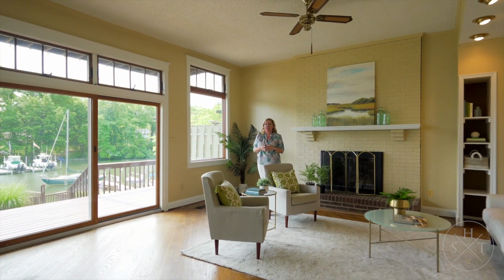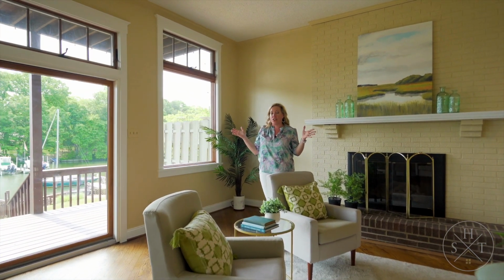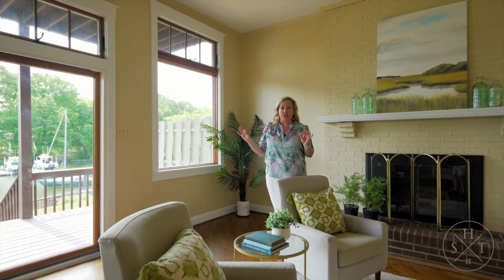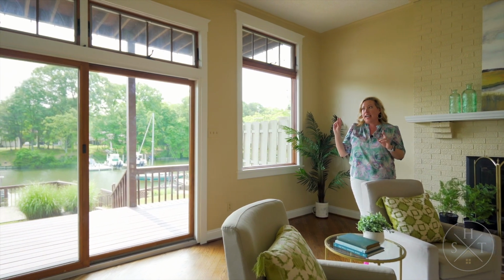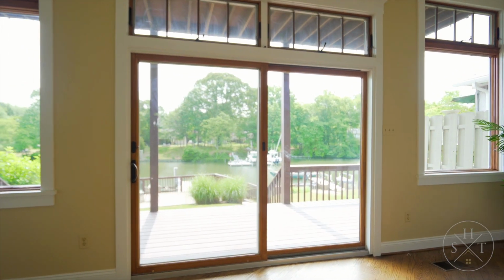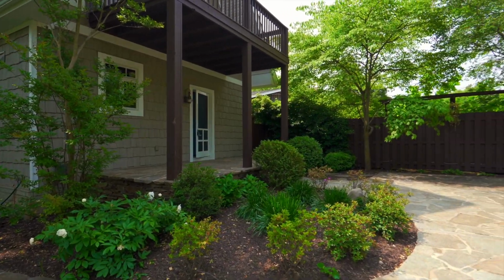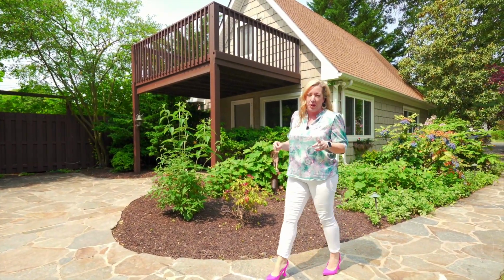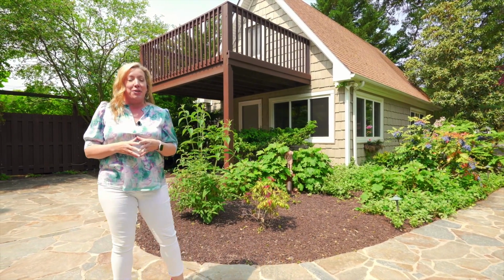Stunning Waterfront Home off of Main Creek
Welcome to this stunning waterfront home, located just off the main creek. This beautiful 3 bedroom, 3 full bath home boasts an open floor plan that seamlessly transitions from one room to the next, perfect for entertaining. The high-end kitchen appliances make cooking a breeze, and the multiple balconies overlooking the water offer a serene and peaceful retreat.

You'll appreciate the deep water pier with a boat lift, dock house, and the primary suite with expansive water views. This home takes full advantage of the natural light and water views throughout, creating a welcoming and relaxing environment, with a 5-minute boat ride to the Chesapeake Bay, a 20-minute drive to Annapolis, and 30 minutes from Baltimore.

Additionally, there's a 2-story guest house with 1 bedroom, walk-in closet, full kitchen, family room, and washer/dryer hookups. This space is perfect for guests or extended family members. And if you have an electric vehicle, you'll appreciate the EV charger conveniently located on the property.

This waterfront home is truly a gem, offering luxury, relaxation, and everything you need to enjoy life on the water. Come see for yourself what this exceptional property has to offer at

There's only one. Live Distinctively.
Home is a sense of inclusion, place, and where you can be yourself. It is where your dreams begin and where we celebrate when they happen. We'd like to say thank you to all the families across Maryland who trust us each and every day with the places they call home.

Homes. Locations. Lifestyle.